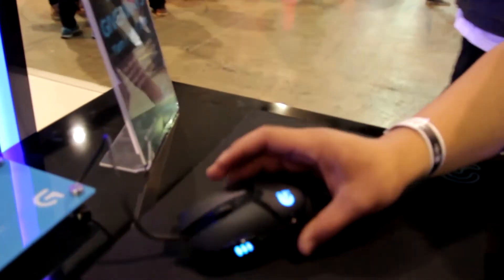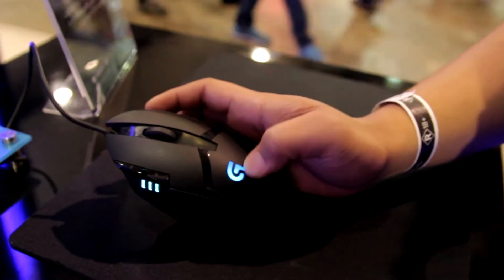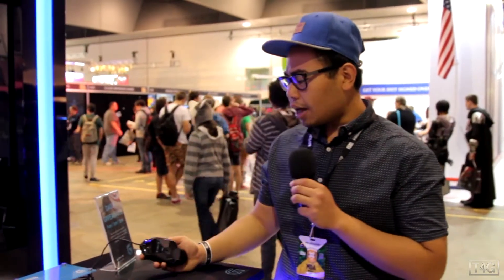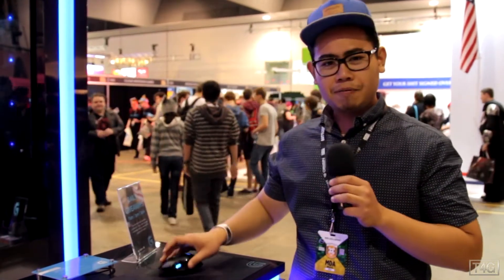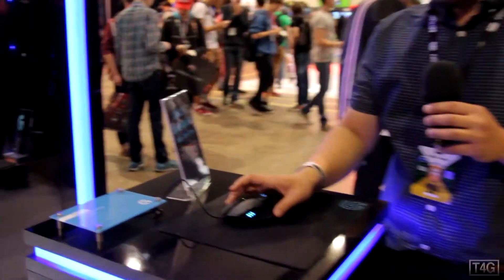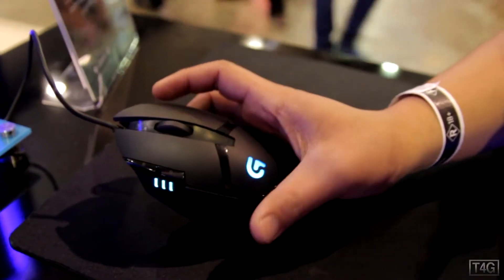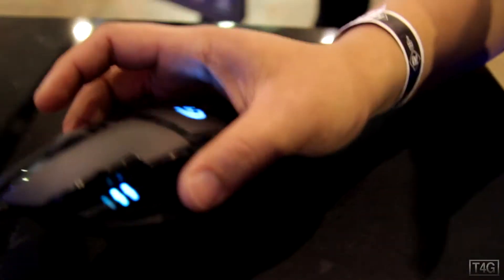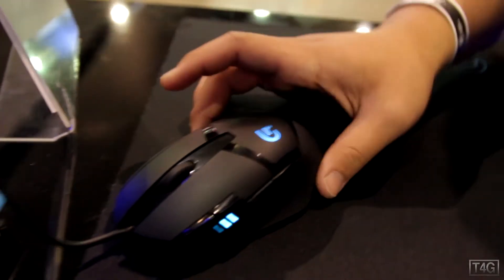PAX AU 2014: Logitech G402 Gaming Mouse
PAX Australia 2014

Intro: Track Glitch Audio (VideoHive)